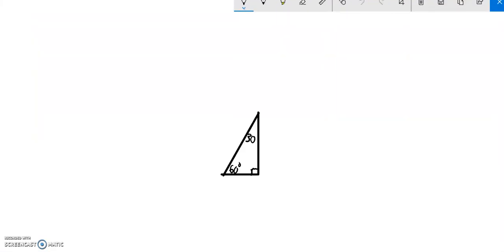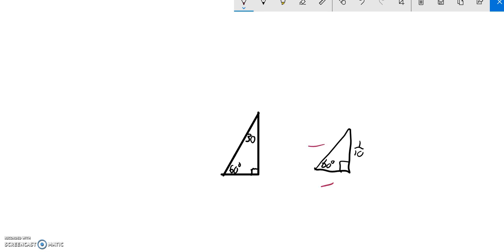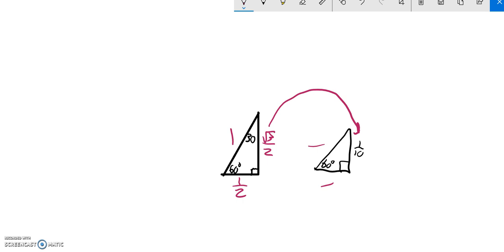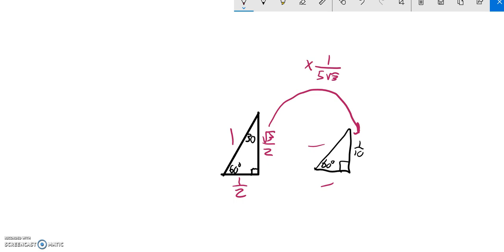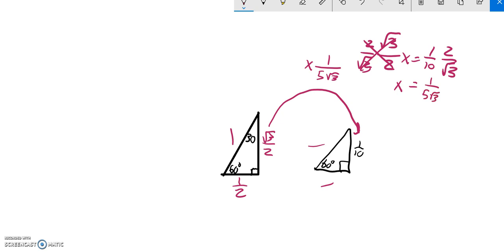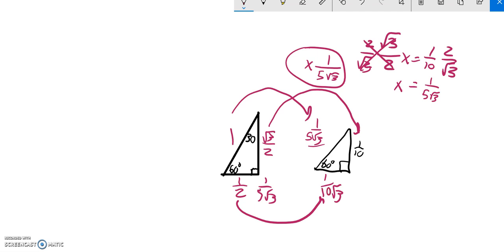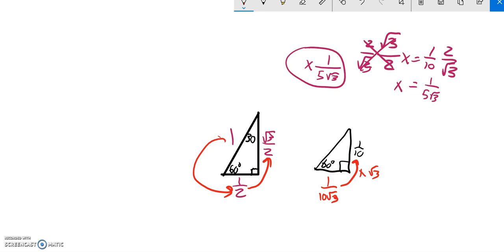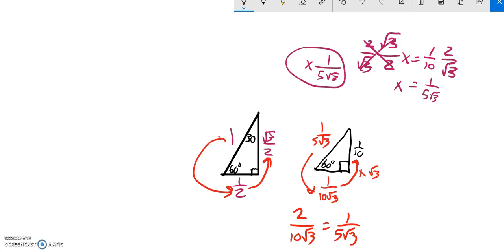pre calc 30 60 proportion example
One example of finding missing sides in a 30-60-90 triangle